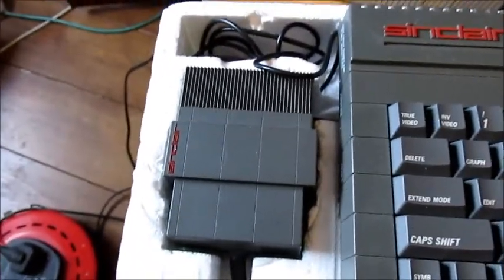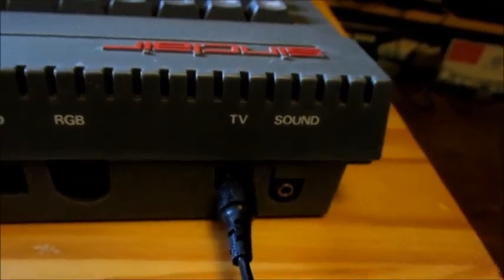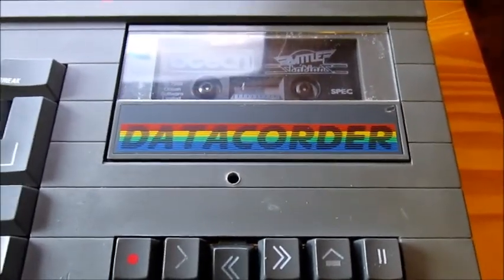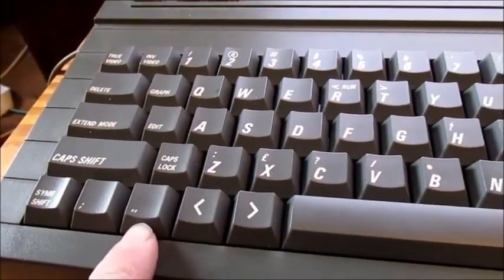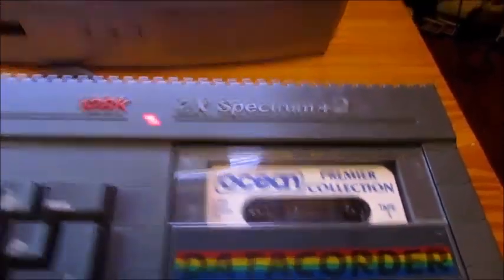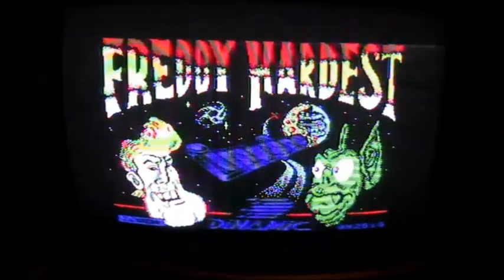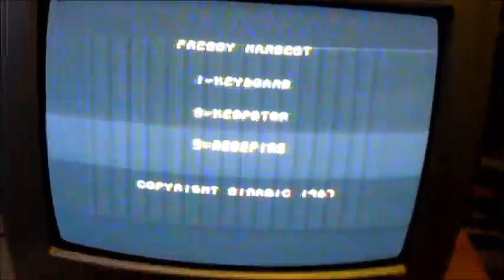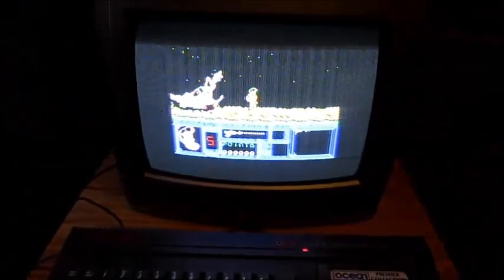HOW TO: Loading Spectrum Cassettes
Not sure how to run a cassette game or application on your spectrum? Let me show you how.